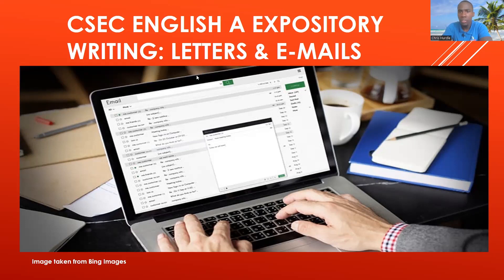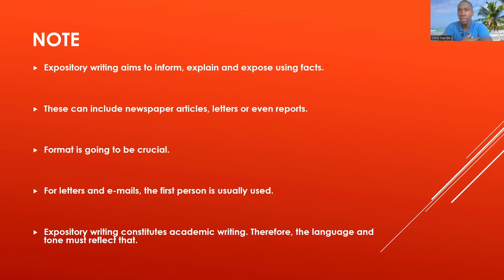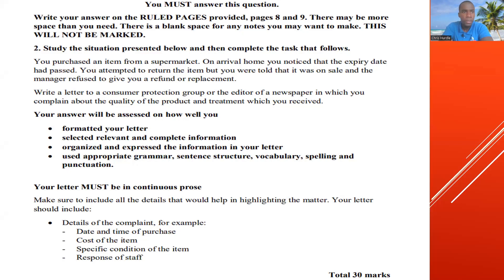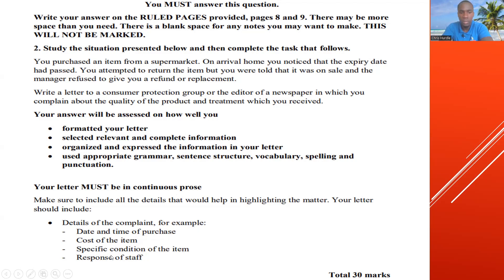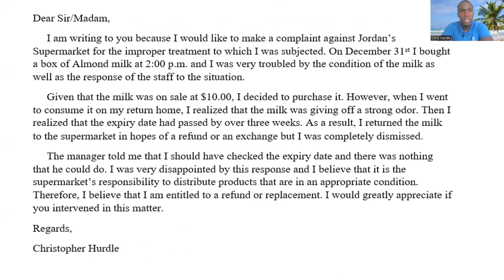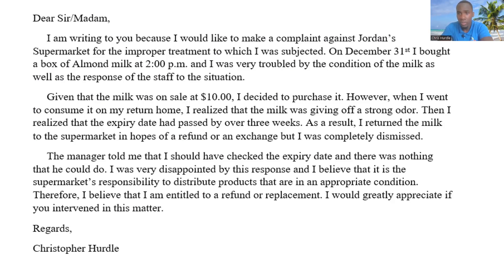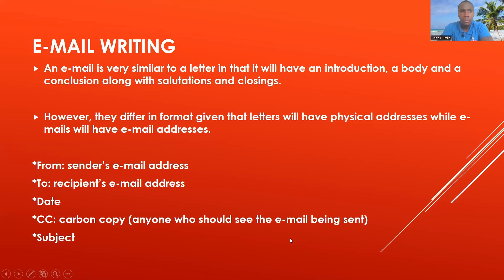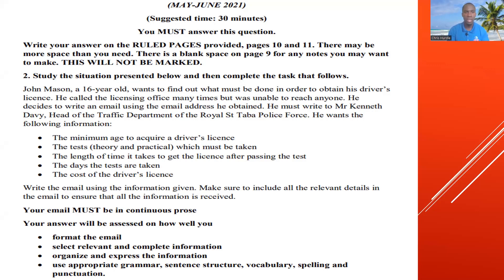CSEC English A Expository Writing: Letters & E-mails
In this video, you'll learn how to write letters and e-mails for CSEC English A.

Time stamps
0:00- Intro
1:56- Important points about expository writing
6:40- Letter writing
10:14- Example of a letter
19:10- E-mail writing
21:49- Example of an e-mail